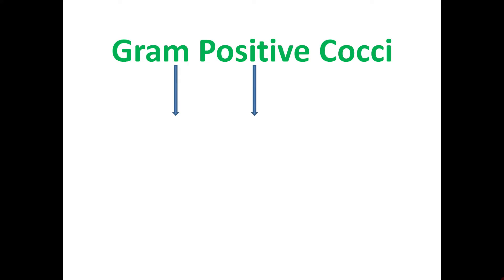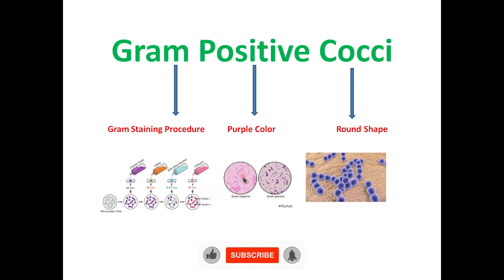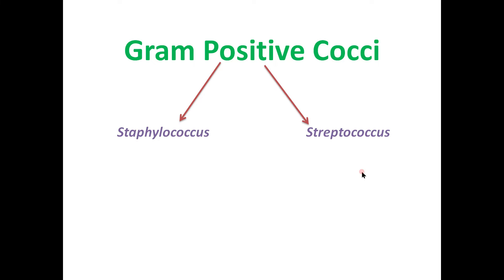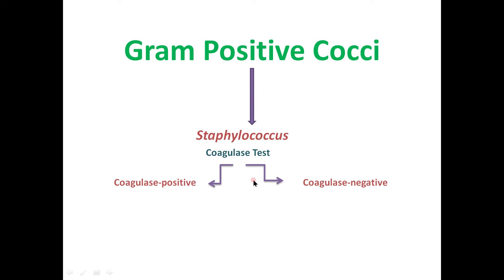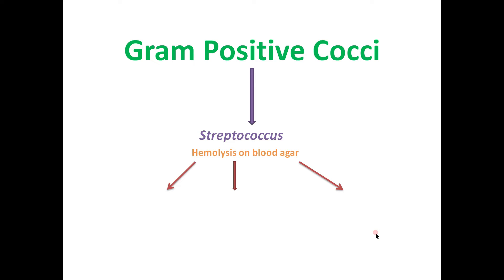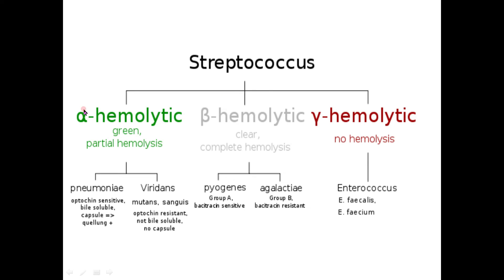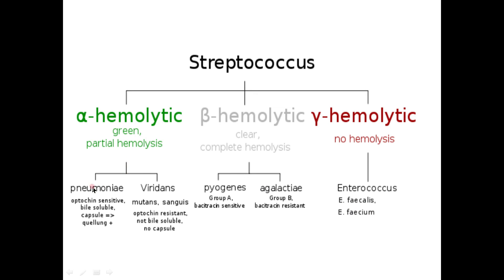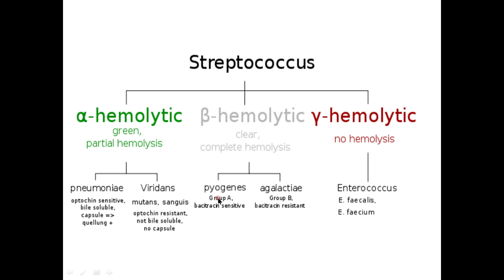Gram-Positive Cocci: Characteristics, Identification, and Clinical Significance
Welcome to our comprehensive guide on Gram-positive cocci! 🔬🧫 In this video, we delve into the distinctive features, identification methods, and clinical relevance of Gram-positive cocci bacteria. 🦠💡 Gain valuable insights into microbiology and infectious diseases. 🩺📚 Don't miss out on this educational journey!